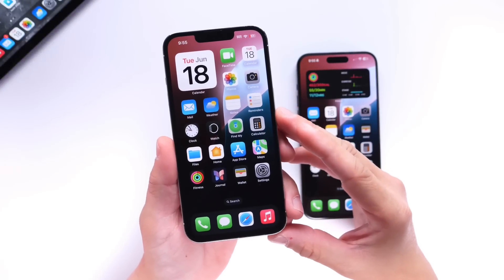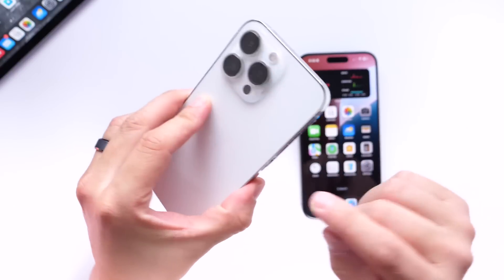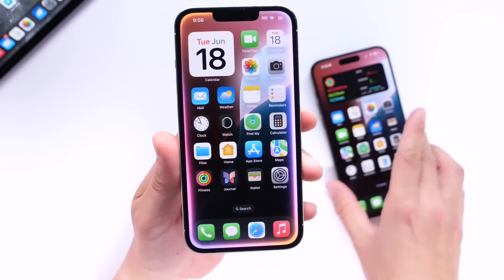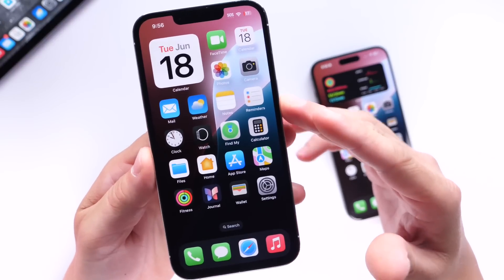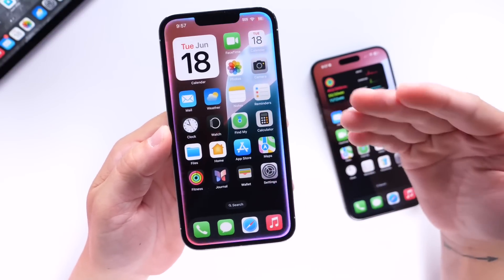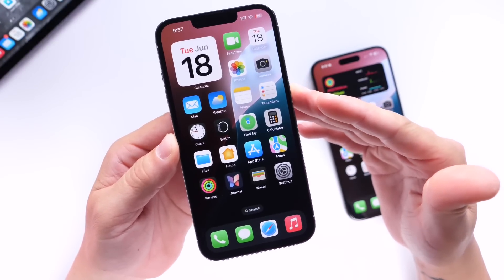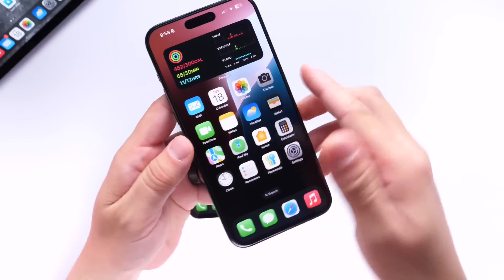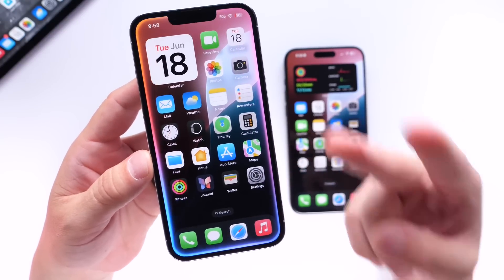Siri 2.0 UPDATE - HANDS ON PREVIEW!